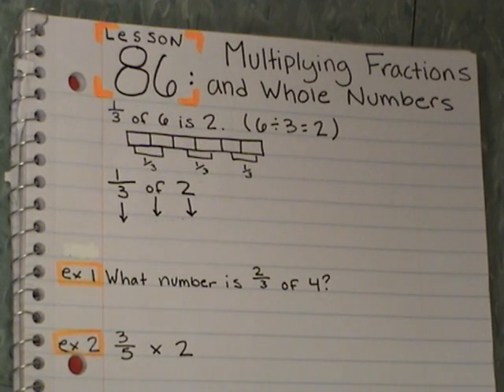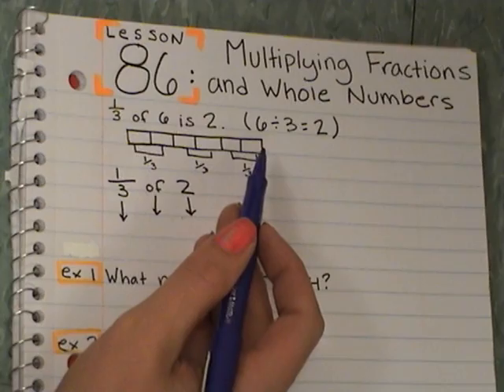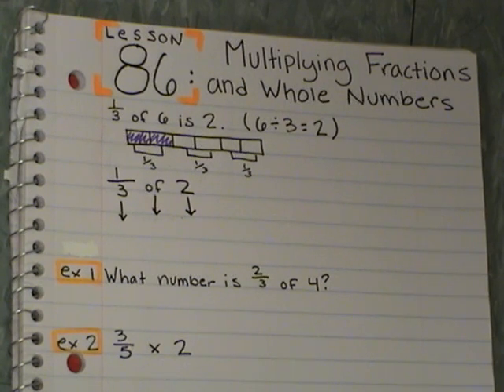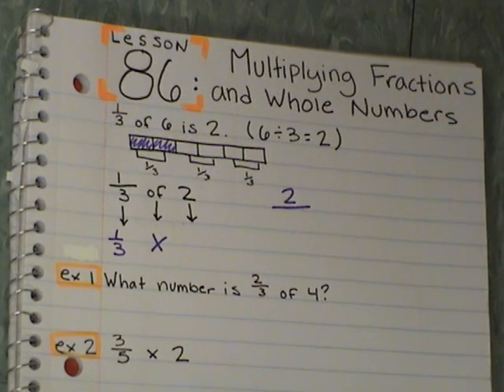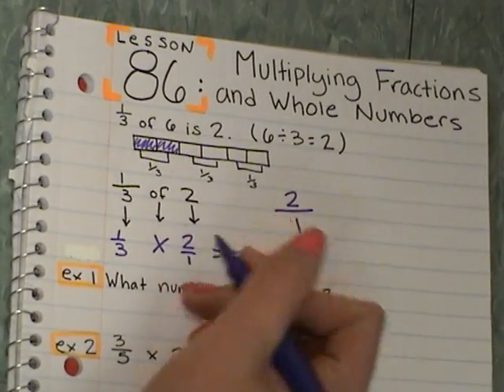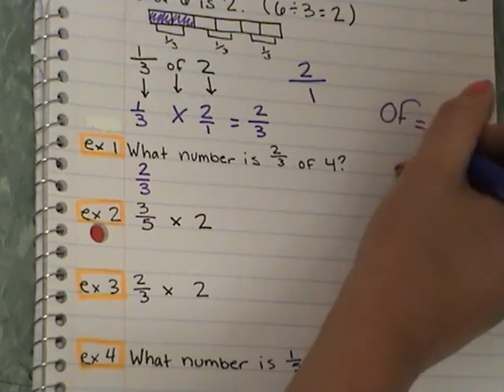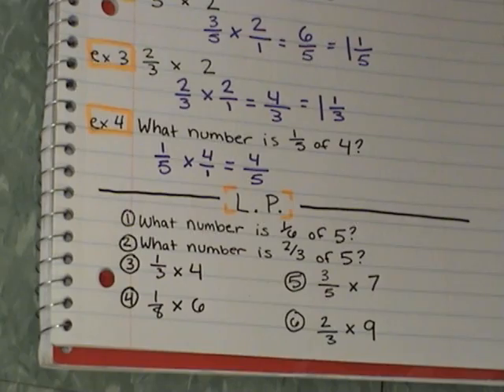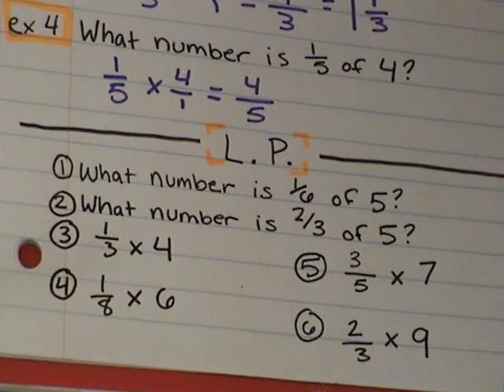Math 86: Multiplying Fractions and Whole Numbers